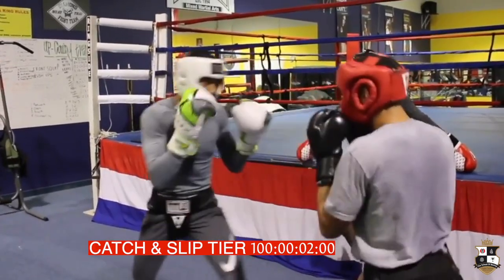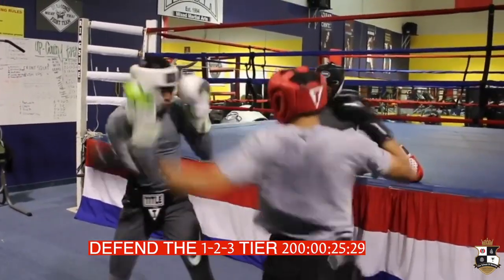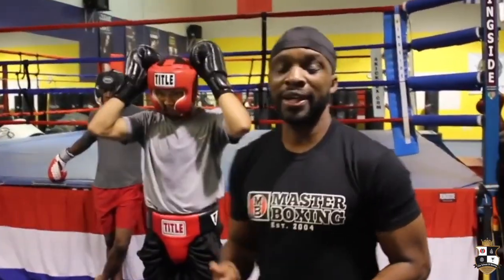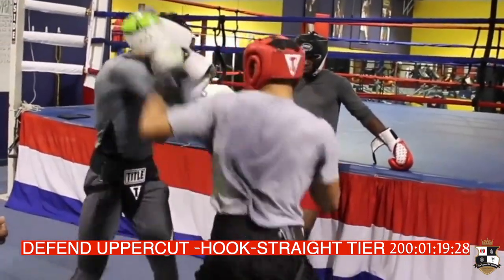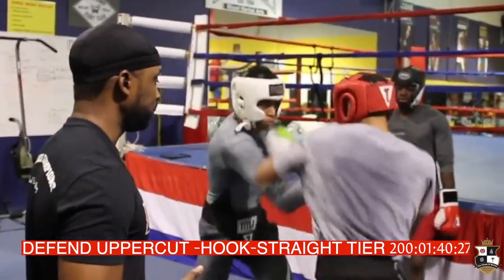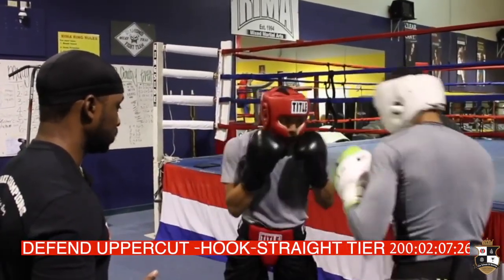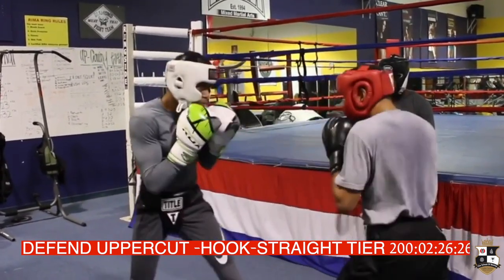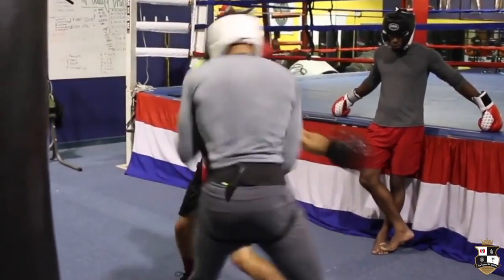Boxing Tutorials | Counter Punch Drills